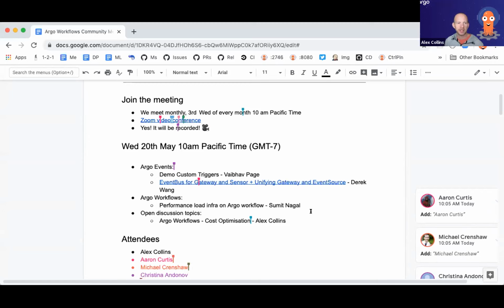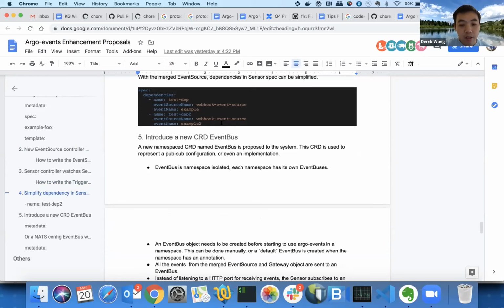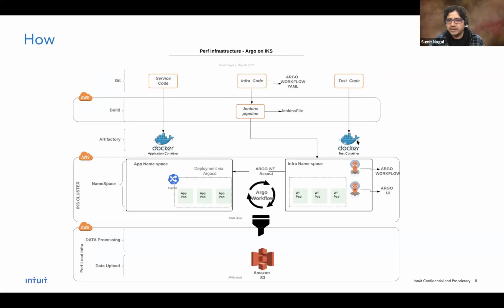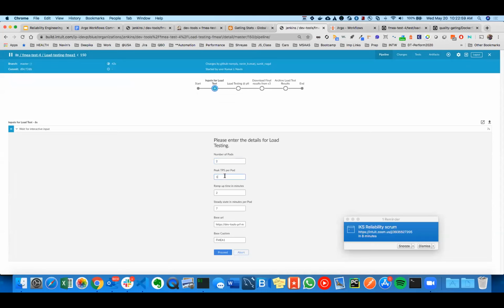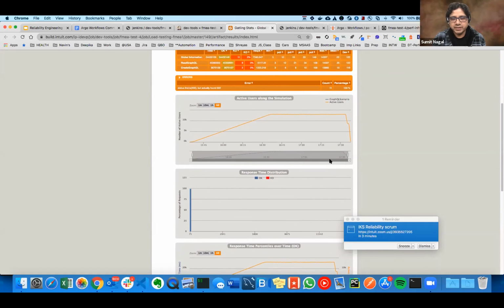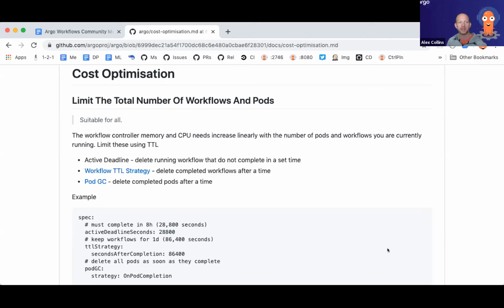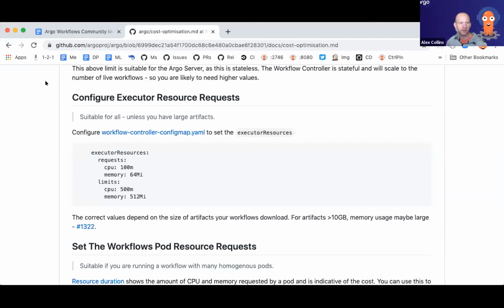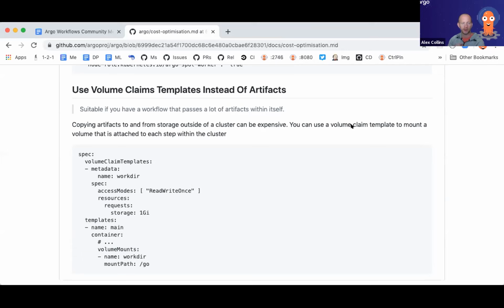Argo Workflows and Events Community Meeting 20th May 2020